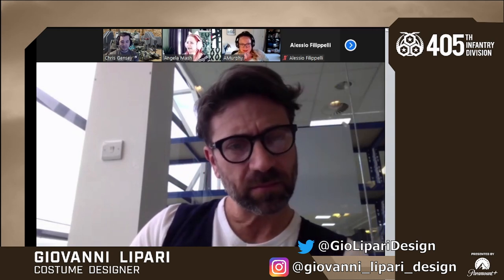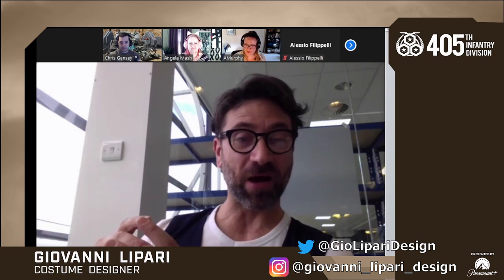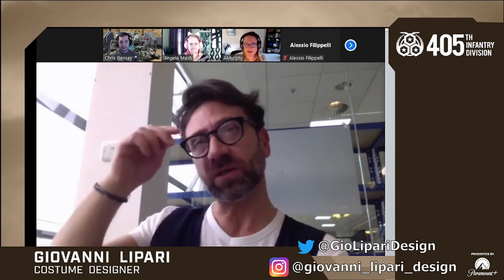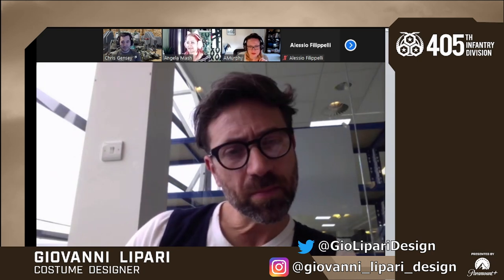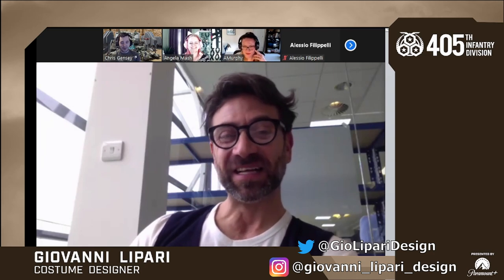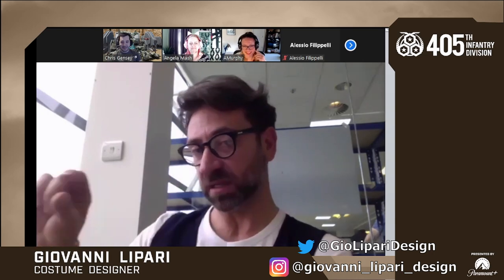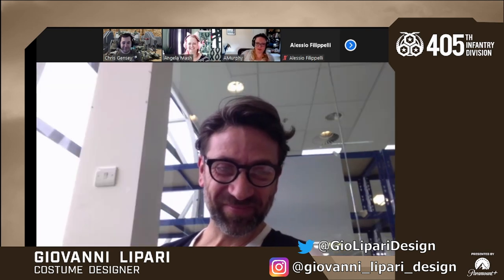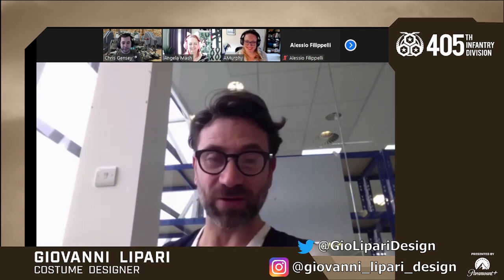Halo The Series Costume Designer Q&A | Soft Suits and Non-SPARTAN Armor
Just us in a unique interview with Giovanni Lipari, the costume designer for Halo: The Series as seen on Paramount+! This part 2 of our Twitch live stream contains a supercut of all the questions related to the design and construction of the various soft armour parts, clothing items and uniforms of the series. Construction methods, design decisions, and more all to be found here plucked from the brain of this lovely individual.

A HUGE thankyou to Gio and his team for taking the time to meet with us!

Interested in building your character/Halo cosplay? Create a free account and join us on our forums Halo Costume and Prop Maker Community - 405th today!